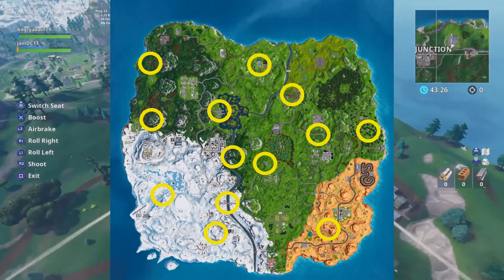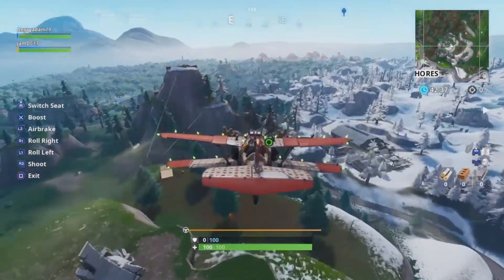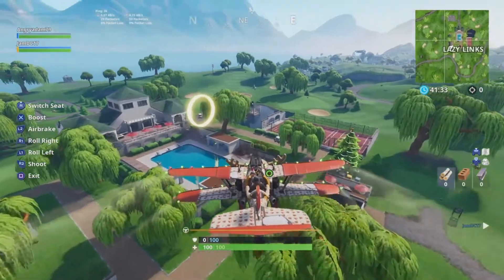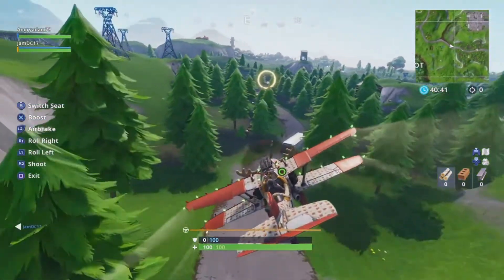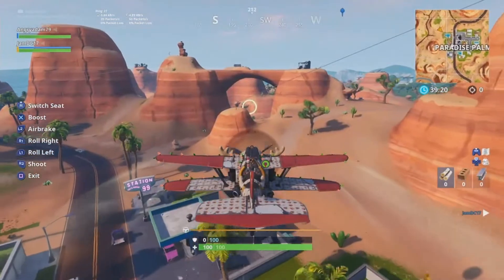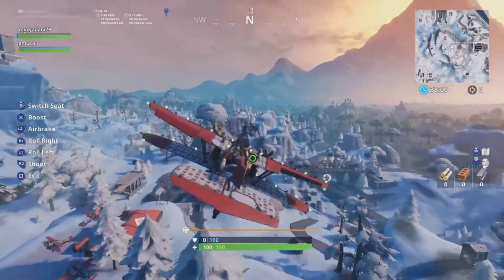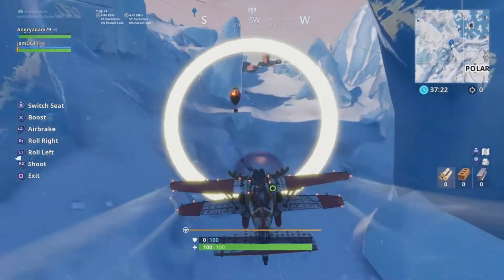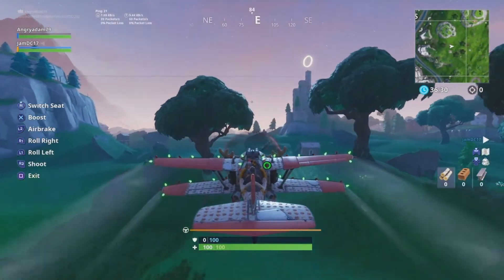"Fly trough golden rings" LOCATIONS - 14 Days Of Fortnite!